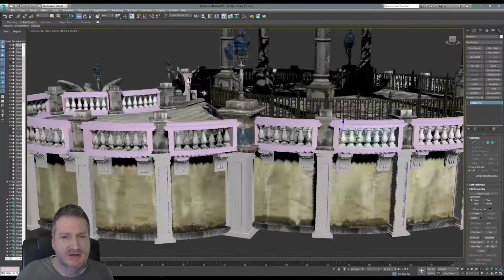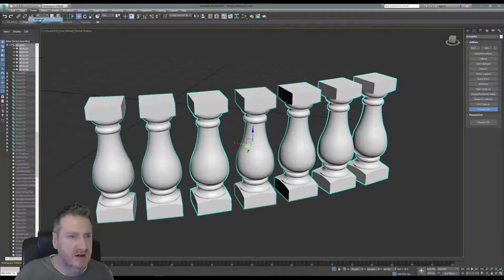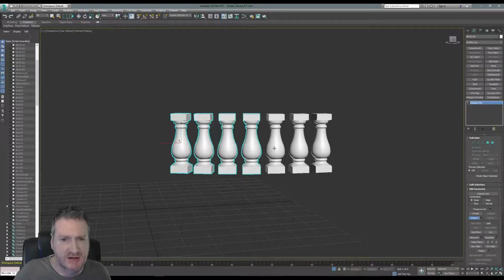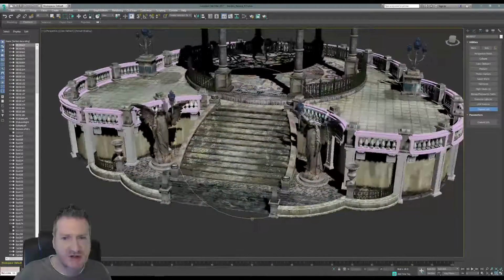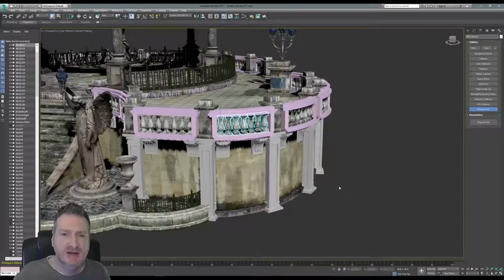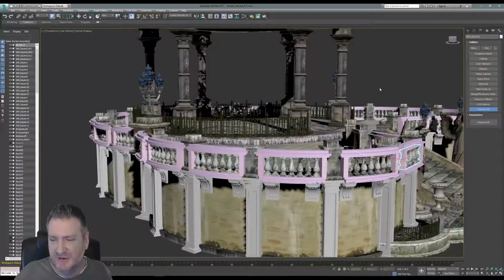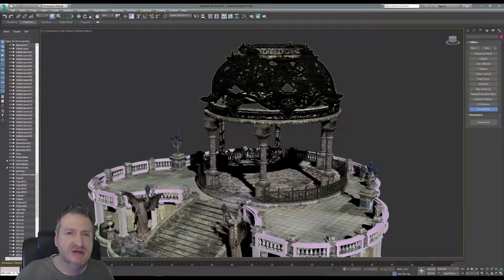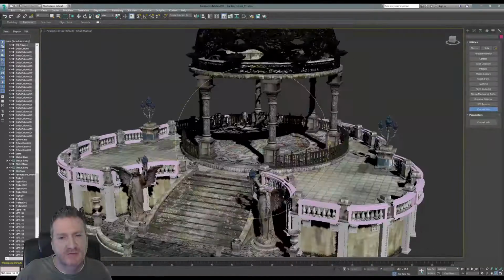Modeling Garden Terrace Stream 21 NOV 2016 - Part 3